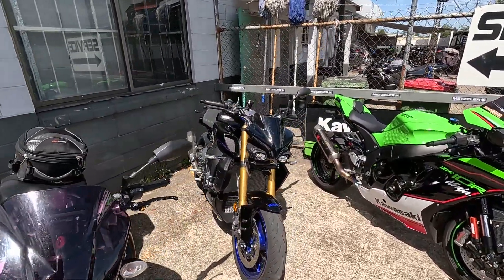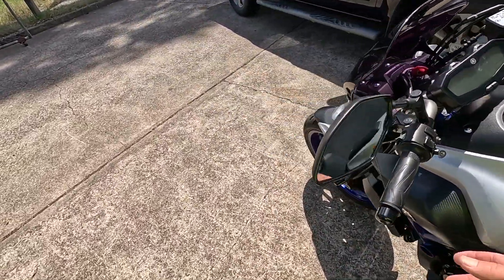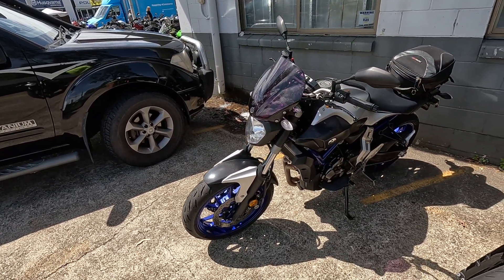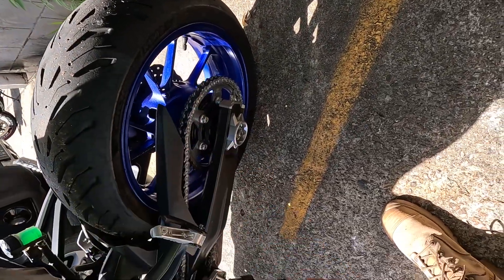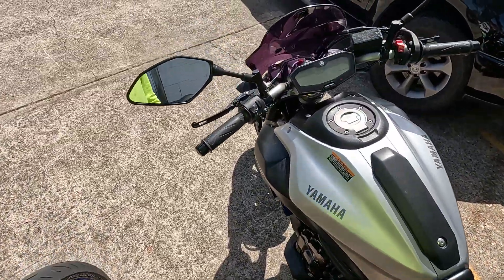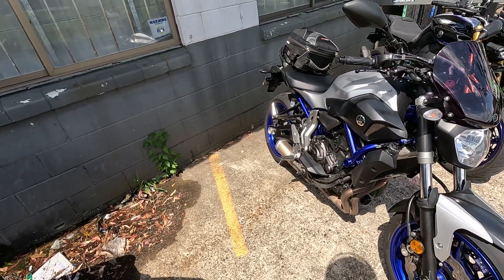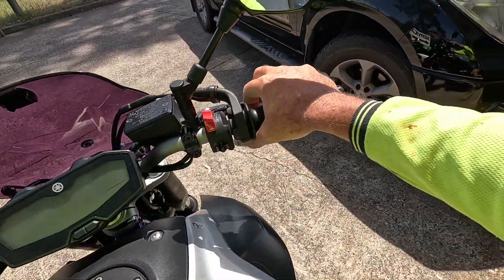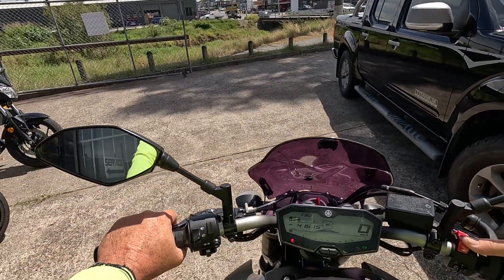The MT is back